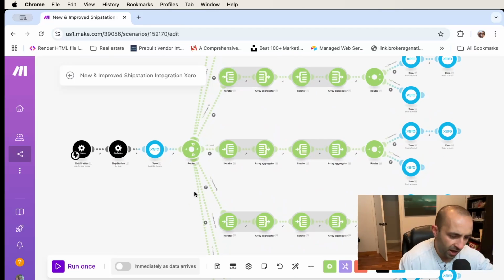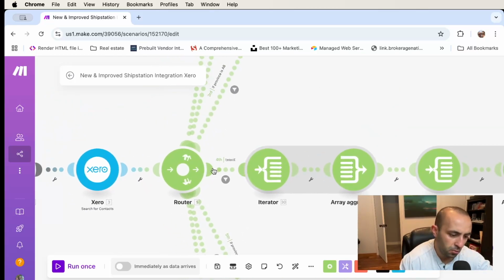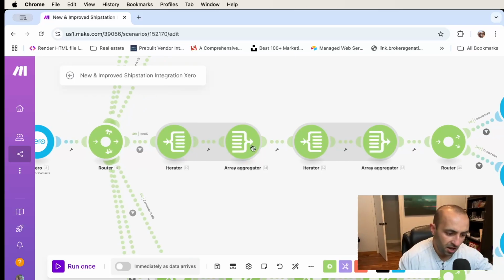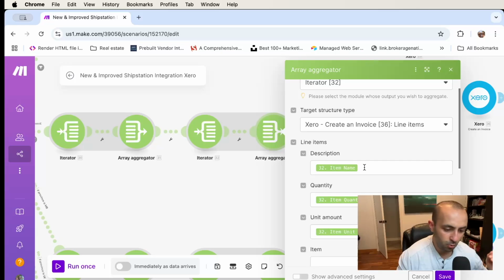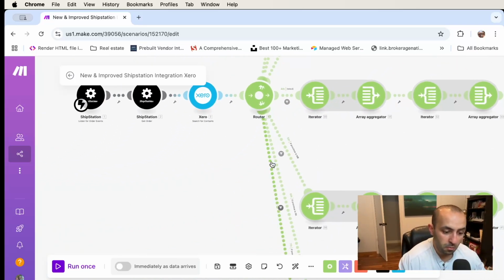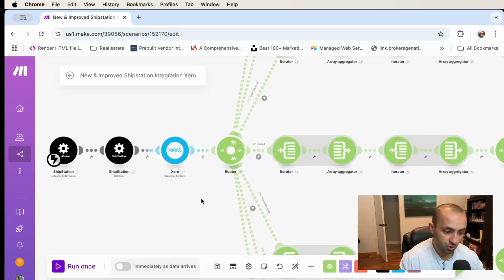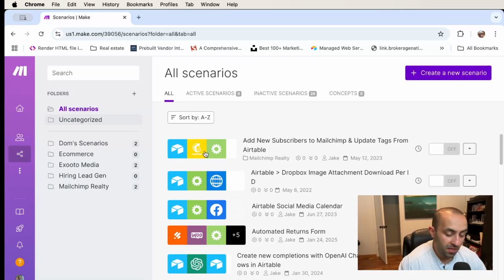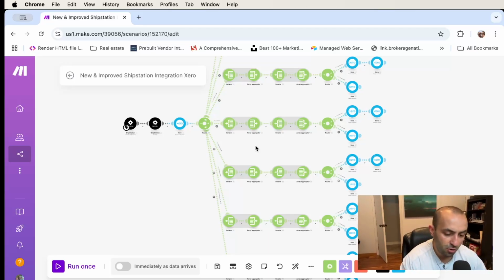How I Automated My Online Store’s Orders in Xero No More Manual Entry!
Tired of manually entering orders into Xero? In this tutorial, I’ll show you how I automated my online store’s order entry process—saving time and eliminating errors! 🚀

✅ What You'll Learn:
✔️ How I set up automation to sync orders from my store to Xero
✔️ The tools and integrations I used
✔️ How you can implement this for your eCommerce business

💡 Whether you’re running a Shopify, WooCommerce, or another online store, automating your accounting can free up hours of work and save you both time & money. If you want to streamline your business and focus on growth, this is the tutorial for you!

Please also keep in mind - you don't need Xero or Shipstation you can connect your own systems but make would be a necessity!